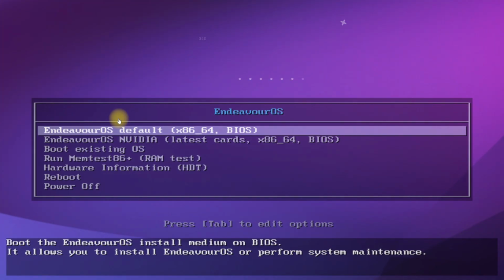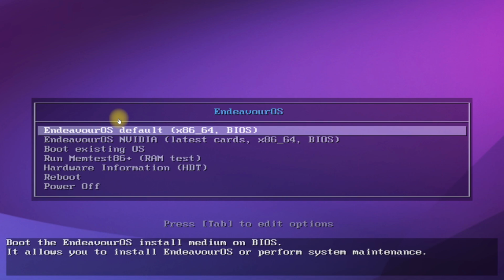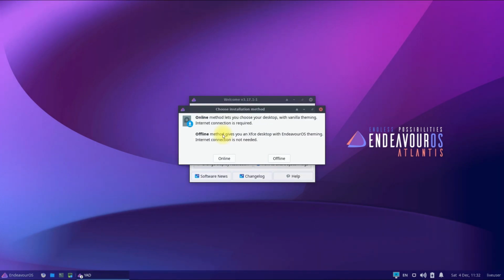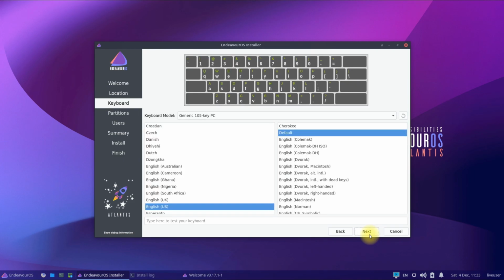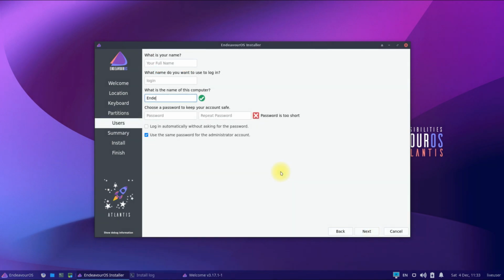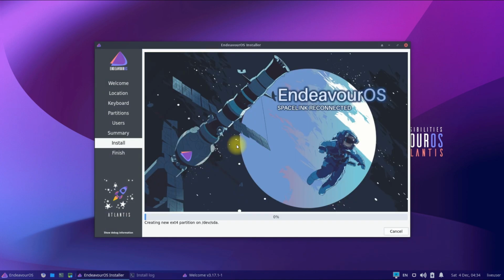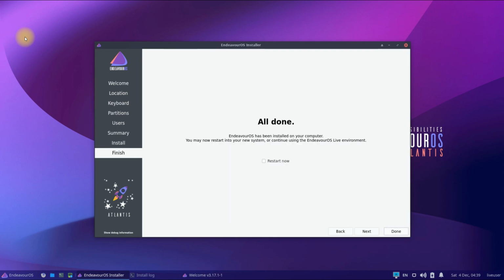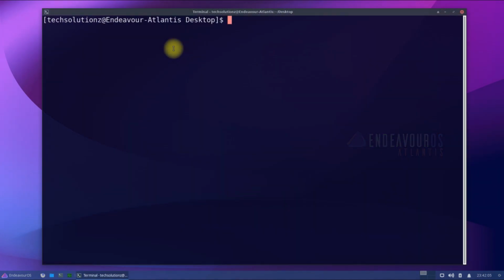How to Install EndeavourOS 21.4 Atlantis | EndeavourOS 21.4 Install Guide | Installing EndeavourOS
How to Install EndeavourOS 21.4 Atlantis | EndeavourOS 21.4 Install Guide | Installing EndeavourOS | Want to Install EndeavourOS 21 on your PC or Laptop? EndeavourOS 21.4 Atlantis has Just released with Multiple Fixes & Improvements. Give it a Go and Install EndeavourOS 21.4 with easy Installation Steps.

Some Fixes & Improvements Include:
The offline option installs a fully themed Xfce and the online option provides you with the choice of seven Desktop Environments Xfce, Mate, LXQt, Cinnamon, Plasma, Gnome, Budgie and tiling window managers i3-WM, BSPWM and Sway.

1.NVIDIA users have a new sanity check for NVIDIA and kernel updates.
2. A new and improved schedule configuration window
3. An improvement on AKM
4. BTRFS now uses zstd
5. The EndeavourOS repo packages and the welcome app now connects to GitLab by default
6. Improvement for legacy boot
7. VMD fixes
8. Pipewire is now enabled by default.
9. A hotfix feature is added to the ISO